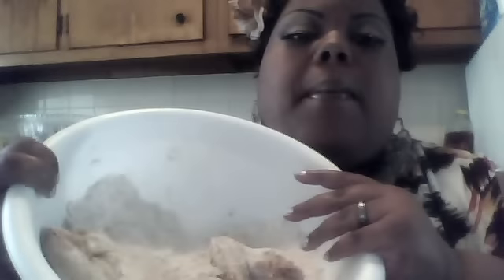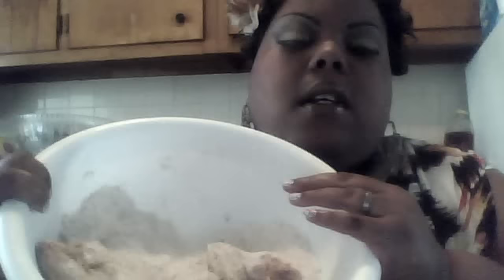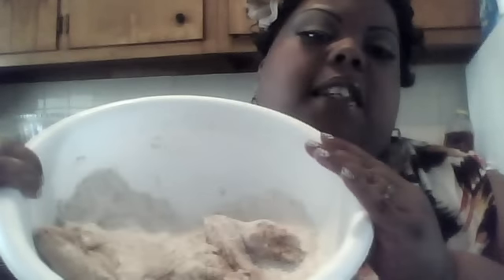FRIED SWEET AND SOUR WINGS, STEAK FRIES AND APPLE CRUMB PIE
just something for daddy to eat while watching the game